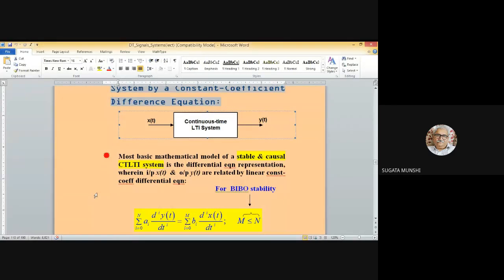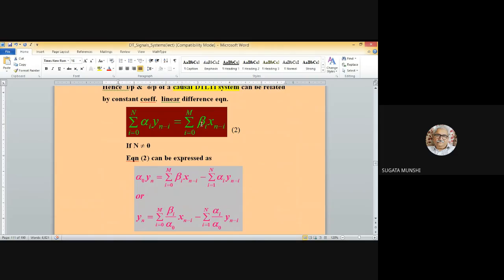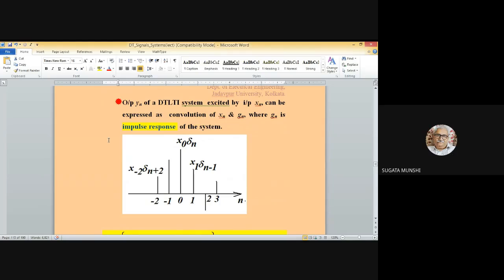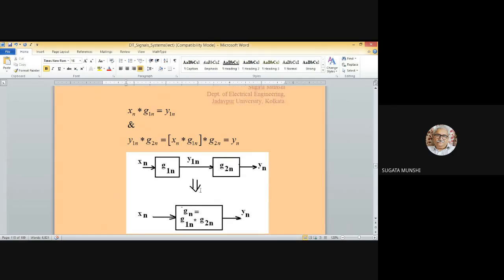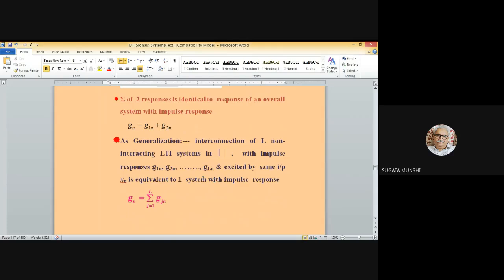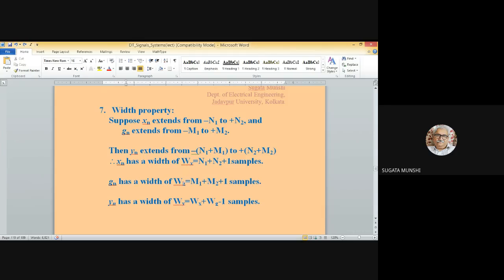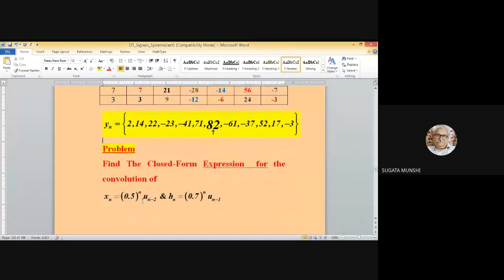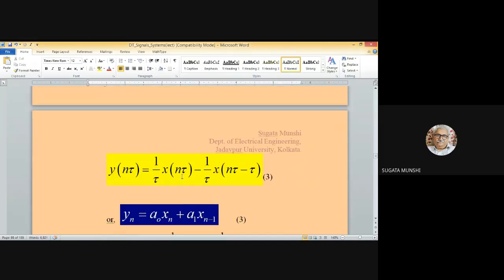DSP-Sgm Sir 16th November 2020